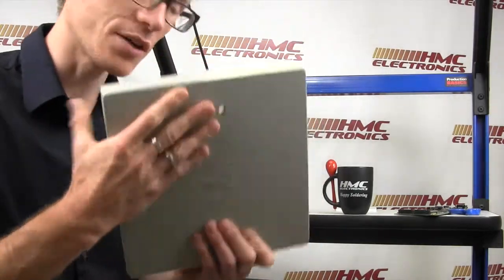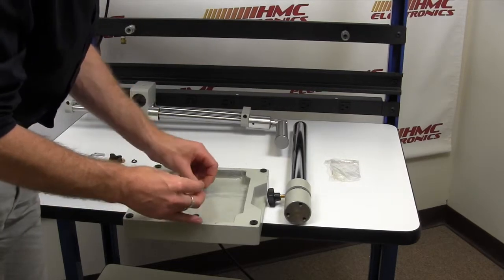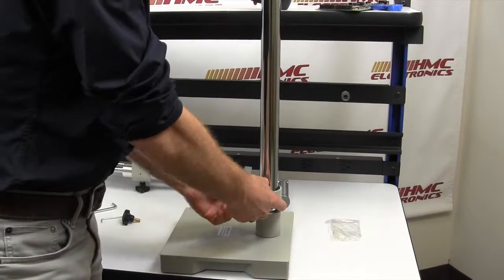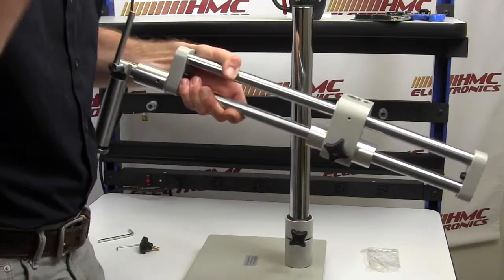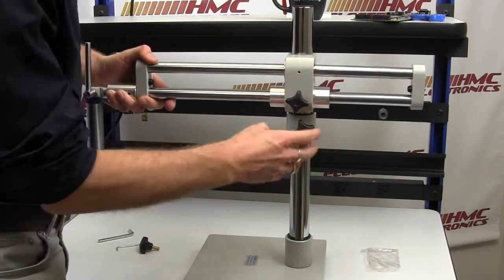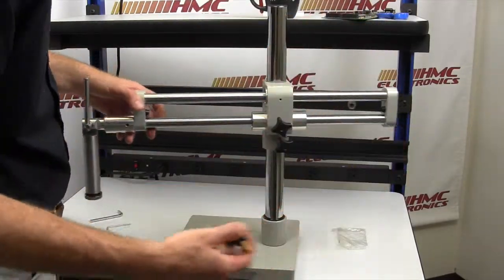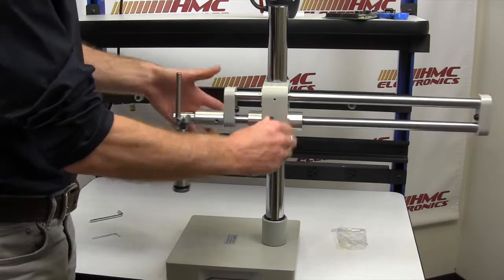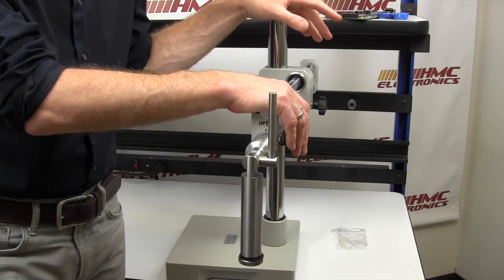How To Set Up a Dual-Arm Boom Stand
Luxo produces the finest dual arm boom stand in the industry. Microscopes installed on this stand can be positioned fluidly and very simply.

And if you're looking to order a microscope with a dual arm boom stand, check out our selection